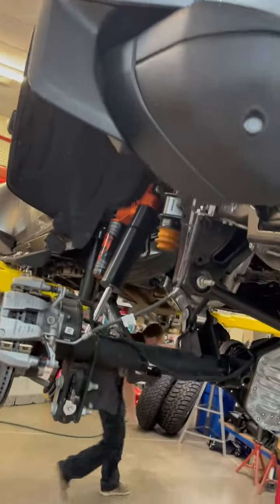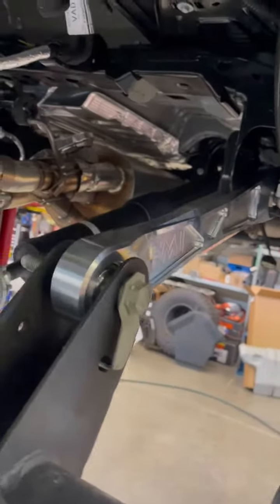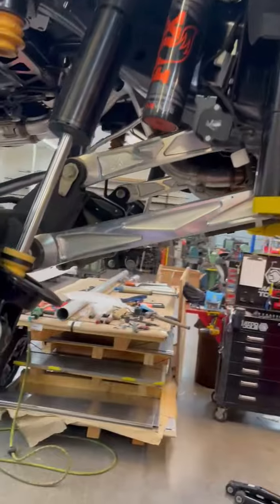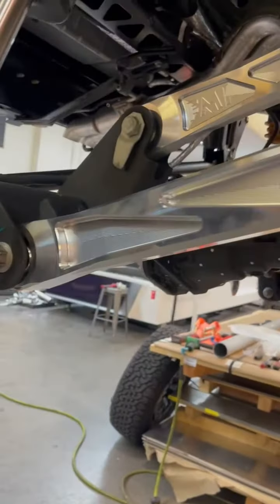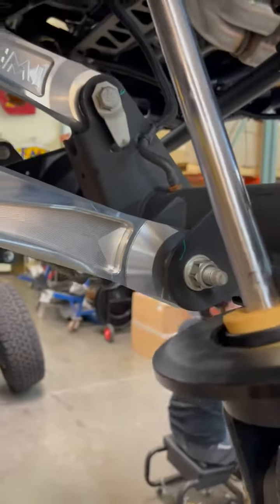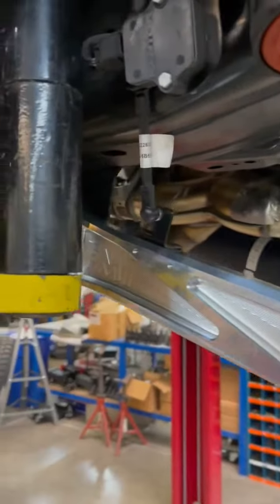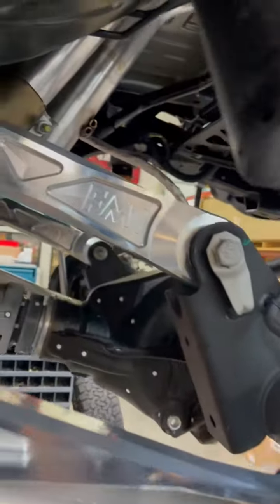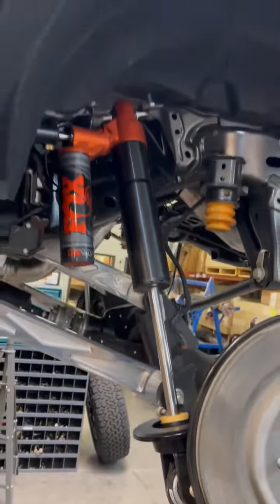Bronco raptor billet aluminum rear suspension preview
Check out the awesome billet aluminum rear suspension kit for the all new Bronco Raptor.  CNC machined from aircraft aluminum for the ultimate in strength and great looks.  Get them anodized in our standard colors of Fox Orange, Black, Blue, and classic raw aluminum.